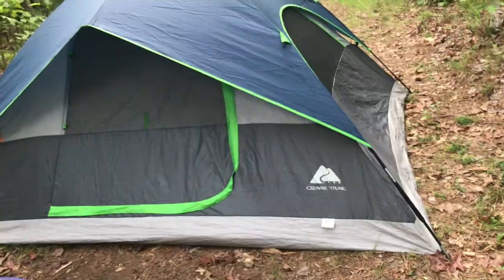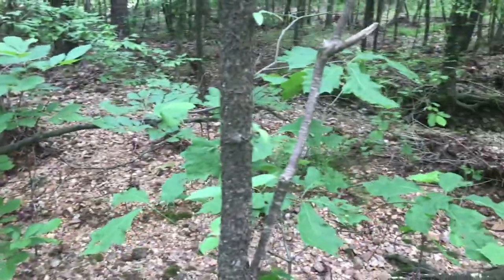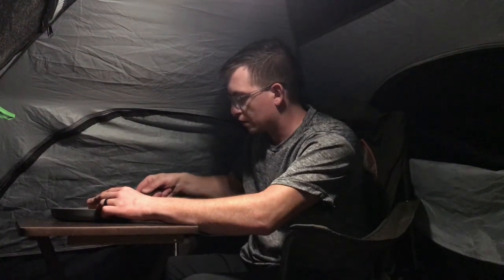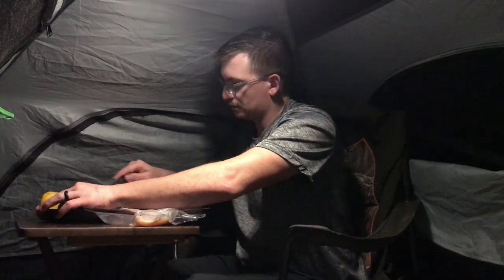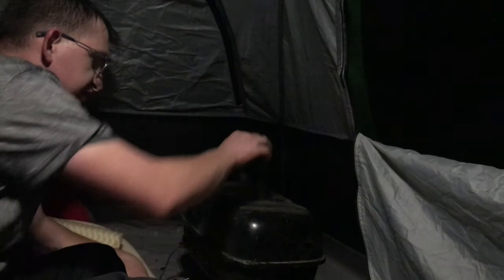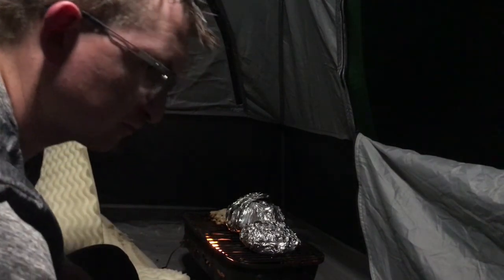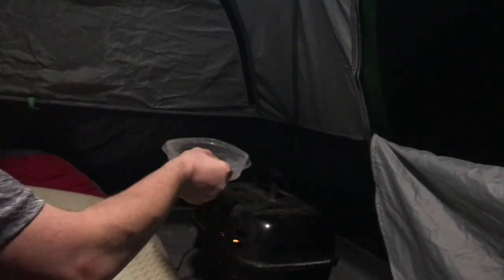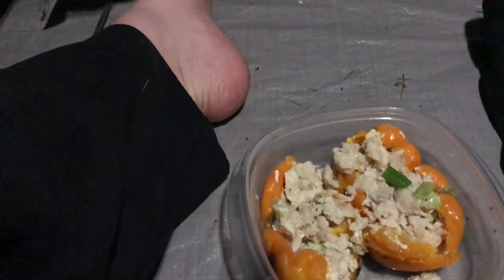Tent camping in a storm. Cooking stuff bell peppers on the grill.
Stuffed bell pepper recipe ingredients- tilapia, chicken,bell peppers, and green onions.